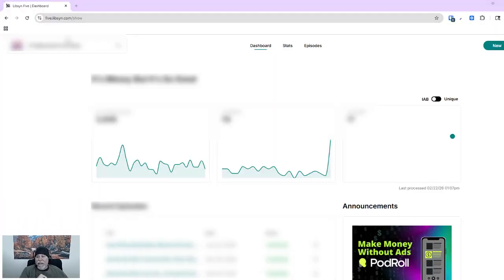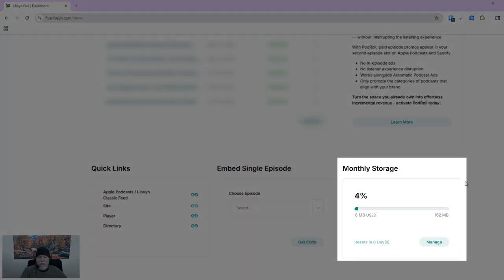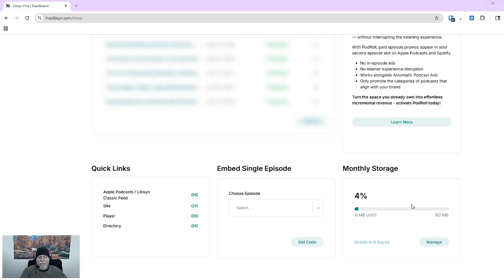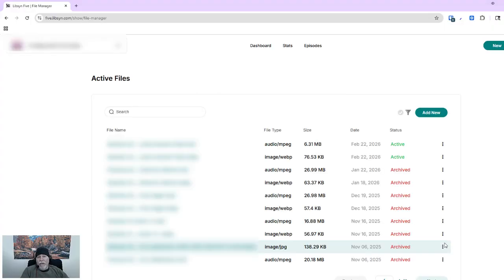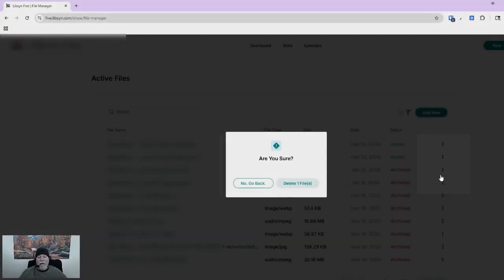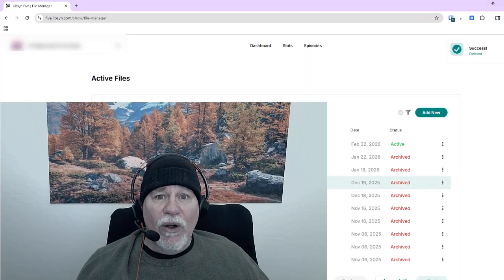Fix Libsyn "File Already Exists" Error: Delete Now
Fix the Libsyn "File Already Exists" Error: Delete Now!

If you are trying to upload audio to your podcast and Libsyn says your file is already there, this video shows you how to fix it fast. Stop banging your head against the wall trying to find that hidden delete button!

In this tutorial, I'll show you exactly how to access your monthly storage, manage your active files, and remove corrupted audio files so you can get your podcast back on track.

In this video, you’ll learn:
- How to navigate to the Monthly Storage dashboard.
- Where to find the Manage button to see active files.
- The step-by-step process to permanently delete an audio file.